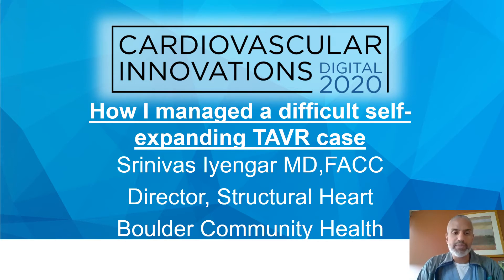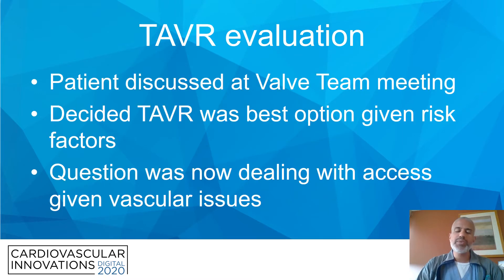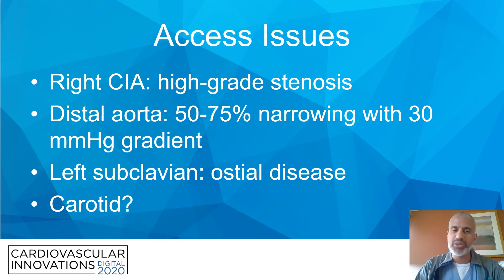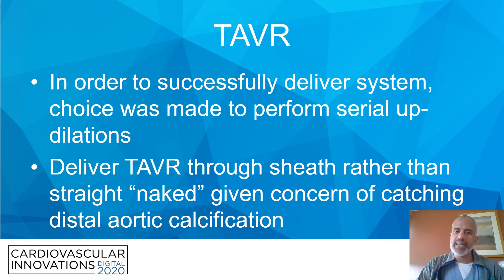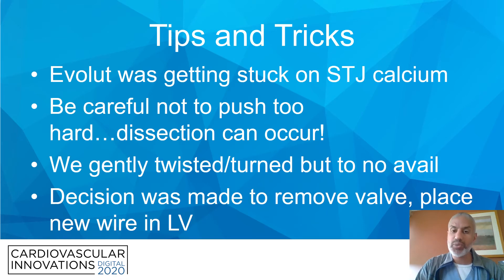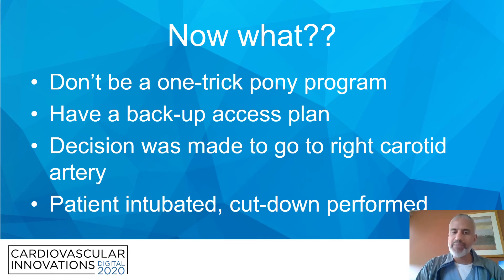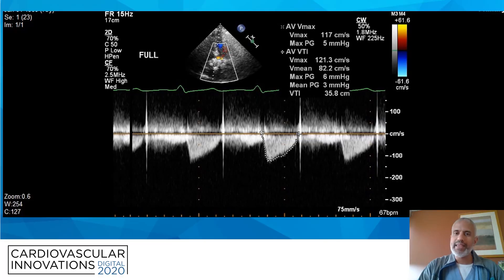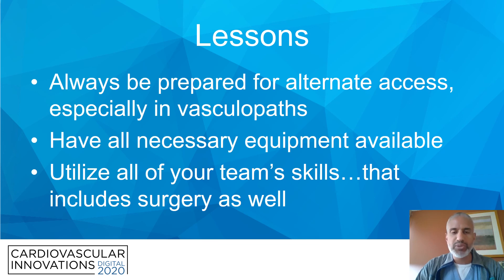How I managed a difficult self-expandingTAVR case-Srinivas Iyengar, MD